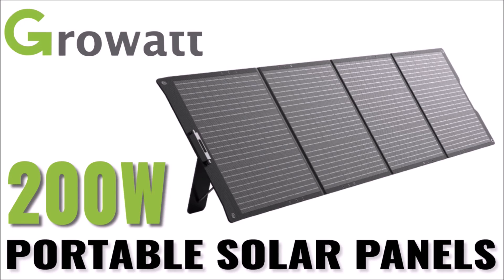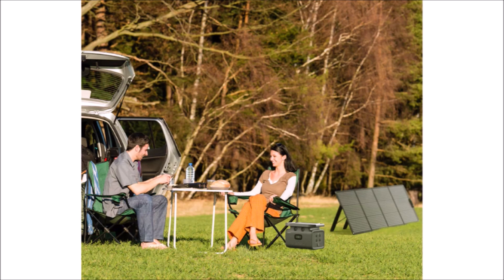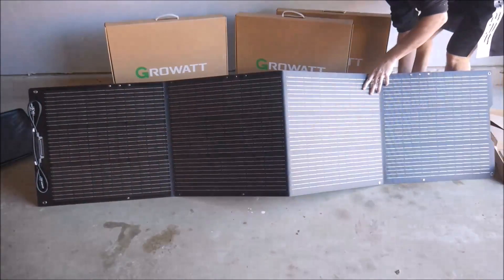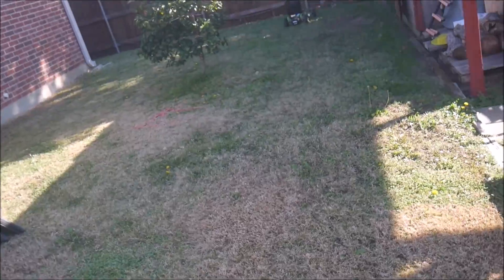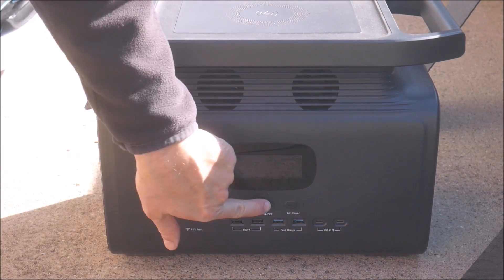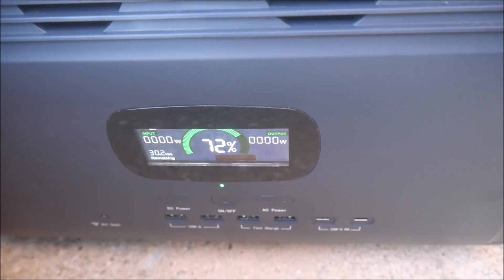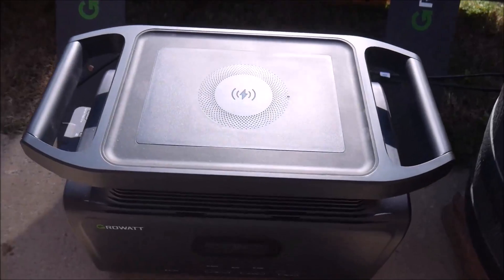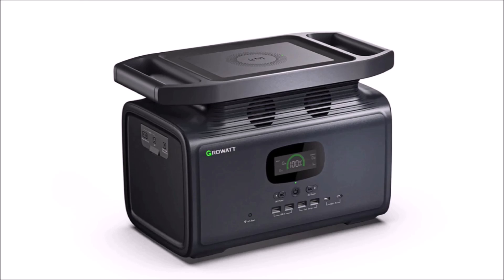Growatt 200W Portable Solar Panels - Review, Testing & Monitoring Power Produced!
In this review, we will take a look at the 200W portable solar panels from Growatt. These folding panels are specifically engineered to work with the new Infinity 1500 portable power station. They are the strongest portable solar panels I have seen that don't have glass and aluminum frames. But do they produce the power the claim to? Watch and find out.

01:12 Unboxing
02:42 Winter Worst Case Testing 800W
05:00 Single Panel Testing Against Rated Specs
06:03 myGro App Monitoring
06:26 Conclusions

To download the free myGro app on Android for use with the Growatt Infinity 1500
To download the free myGro app on Apple for use with the Growatt Infinity 1500: